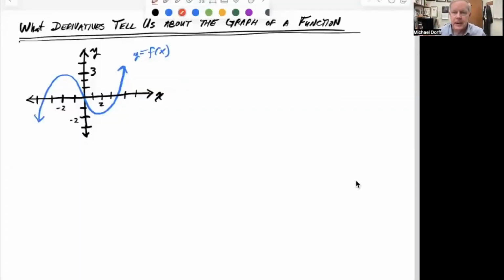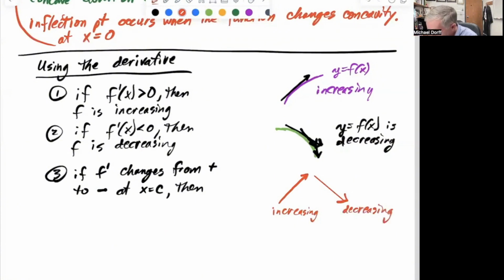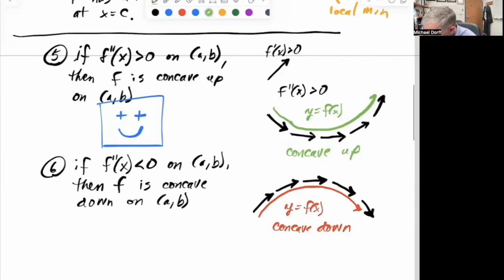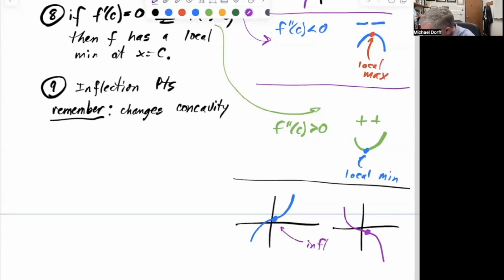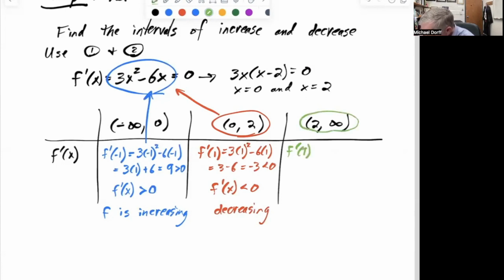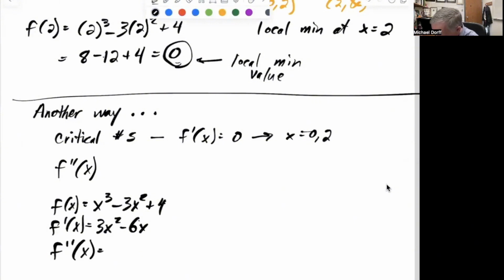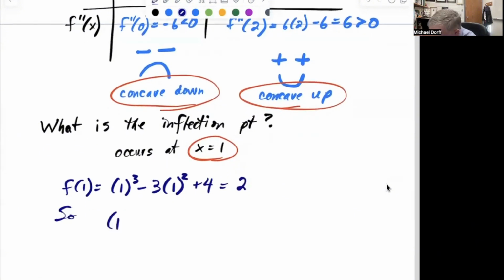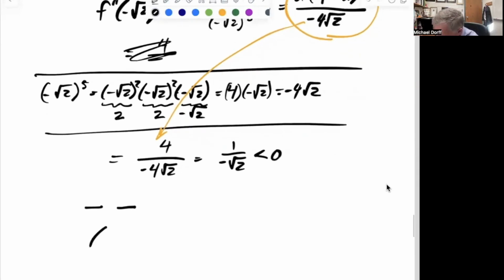Day 24: Lesson - Derivatives and Graphs (Sect 4.3)